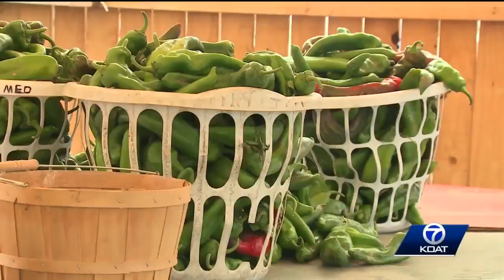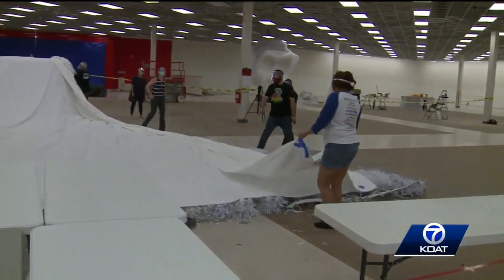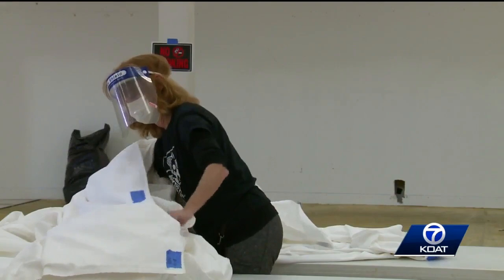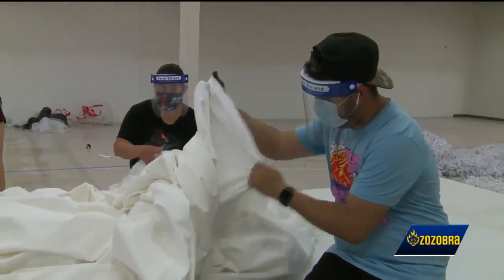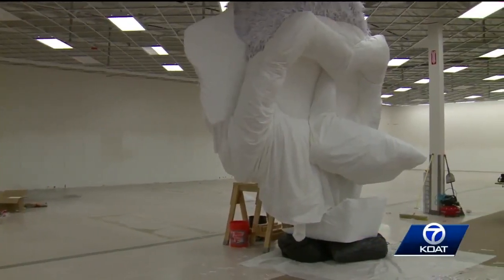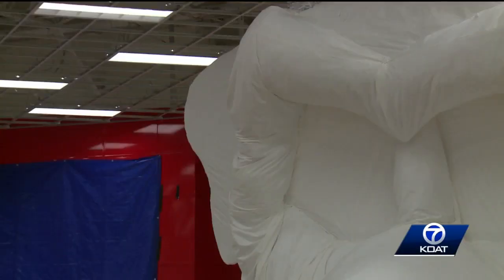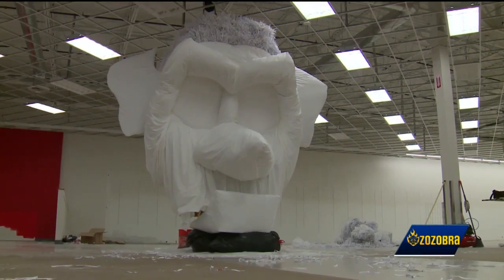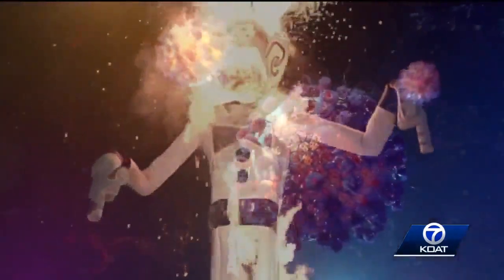Inside the building of Zozobra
Royale Da gives us an inside look at how this giant marionette is built.